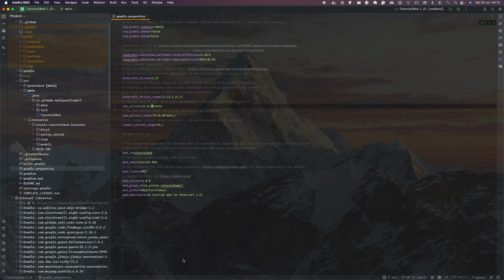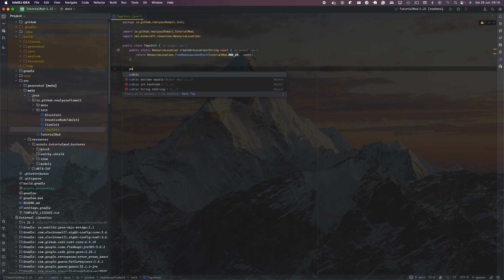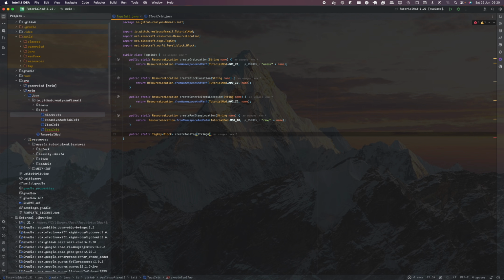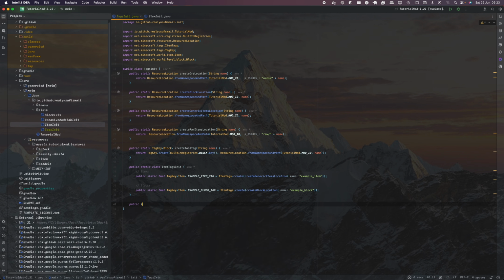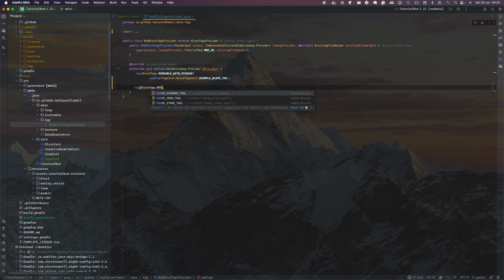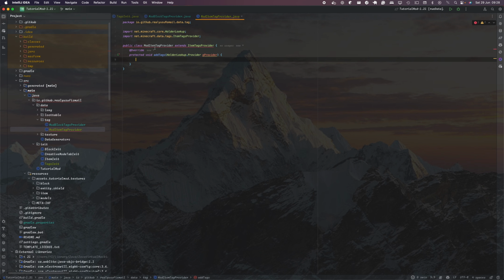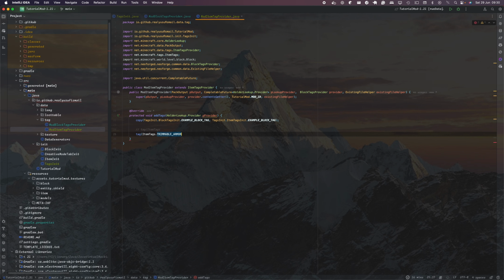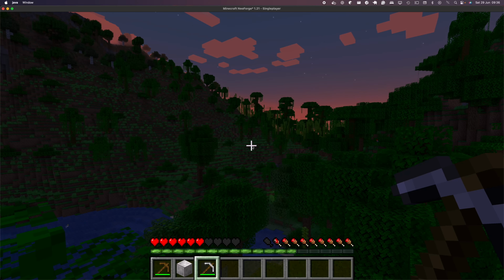NeoForged Ultimate Guide to 1.21 Modding: Blocks and Item Tags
Salam

We will be return to the world of items and blocks and will be exploring how to create tags for them.

Chapters:
0:00 Updating NeoForged version
0:50 Create TagsInit class
8:22 Block Tags data generation
11:50 Item Tags data generation
16:39 game preview and test